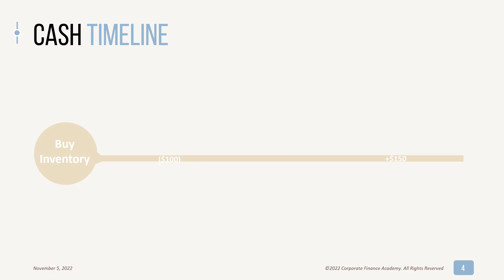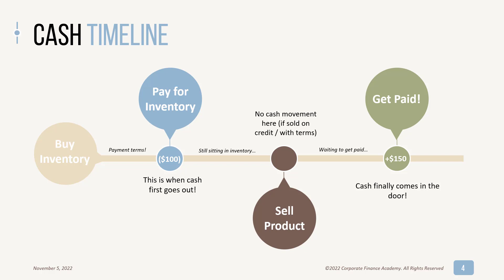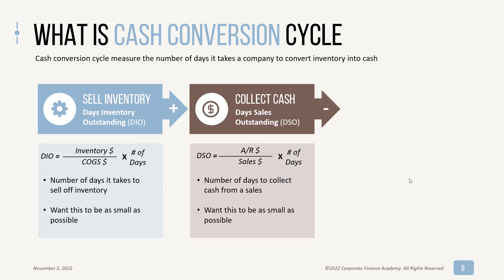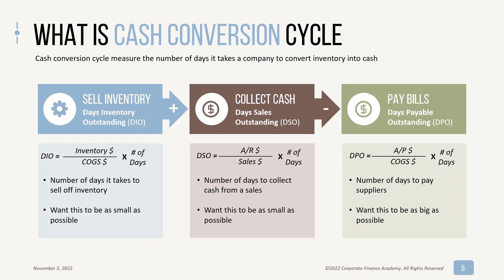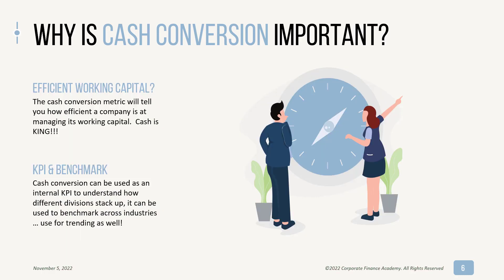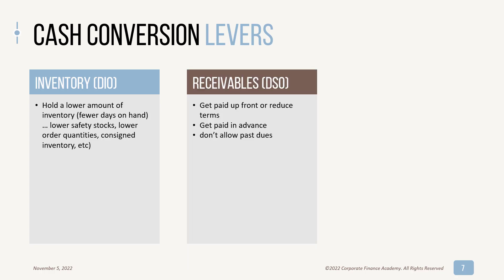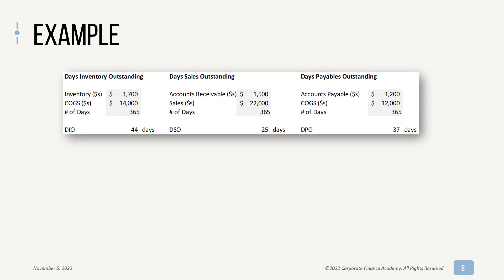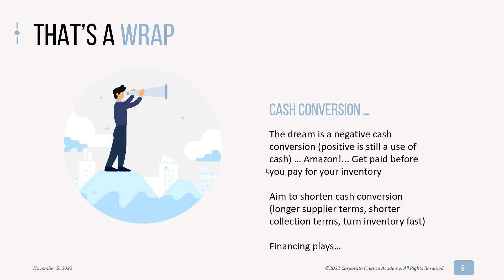Cash Conversion Cycle Explained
CorporateFinanceAcademy.com

The cash conversion cycle explained will give you a better understanding of what the cash conversion cycle is, how it is calculated, and what it means.

The cash conversion cycle is an excellent metric which combines Days Sales Outstanding (DSO), Days Inventory Outstanding (DIO), and Days Payables Outstanding (DPO) to measure the efficiency of a company at using their working capital.

Start managing your working capital better by using the cash conversion cycle KPI.